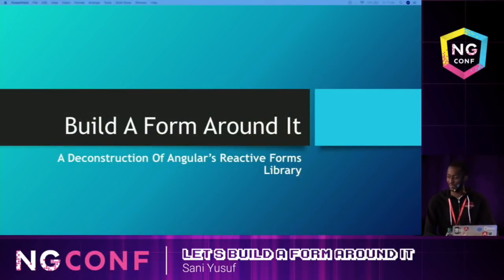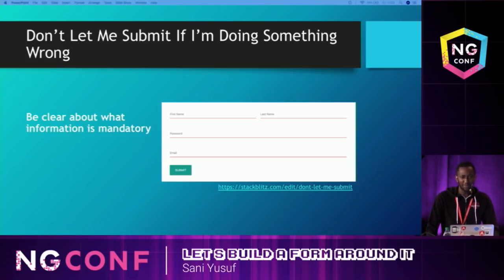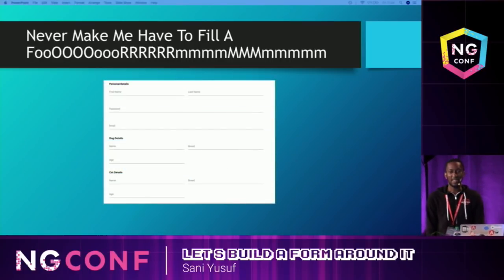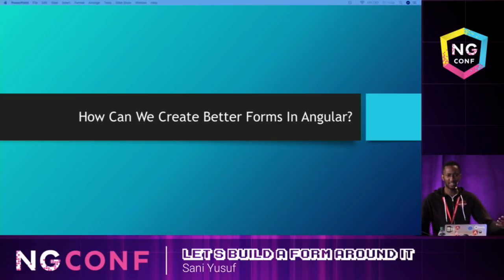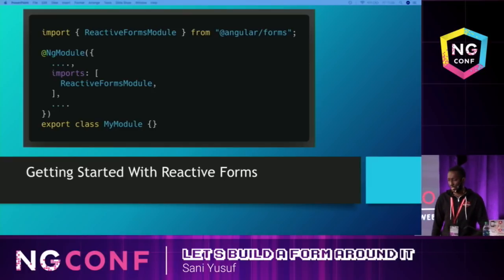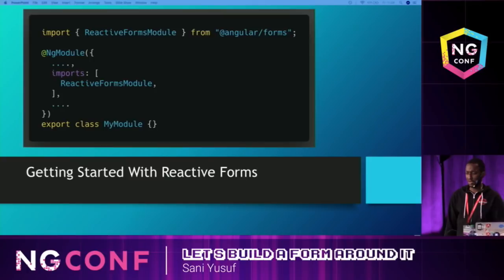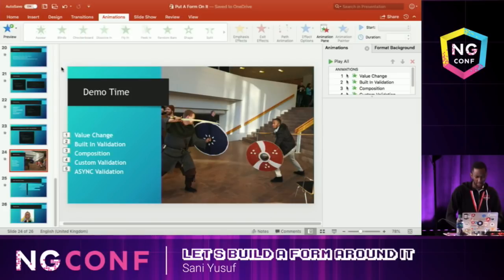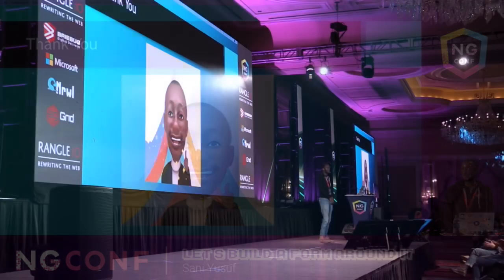Let’s Build A Form Around It - Sani Yusuf